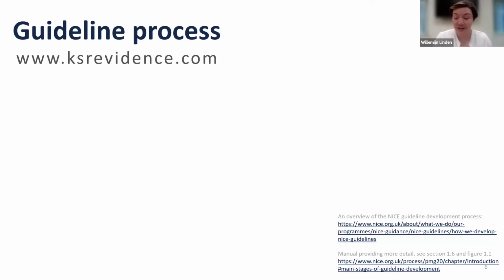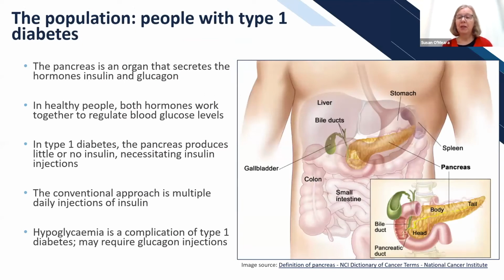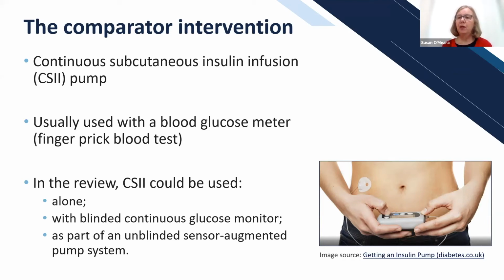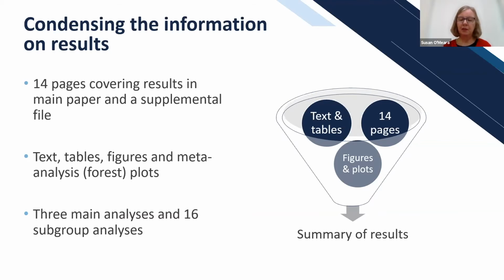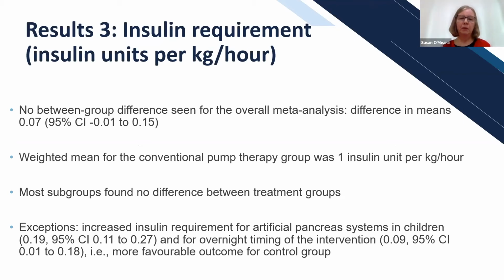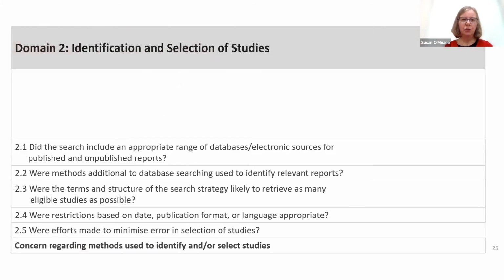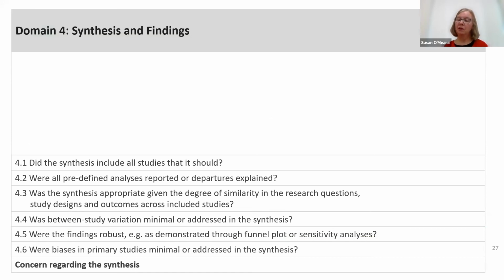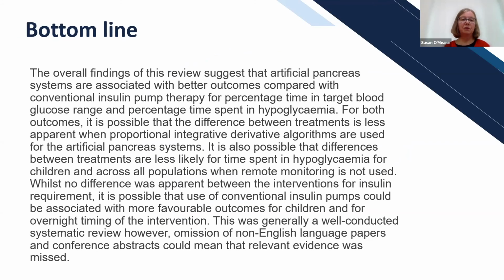Condense the evidence: LIVE critical appraisal writing with KSR Evidence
In recent times it has become increasingly hard for people to find evidence-based, trustworthy evidence when they need it. In our brand-new webinar for World Evidence Based Healthcare Day, we will show how KSR Evidence utilises evidence synthesis methods to rapidly and efficiently appraise and summarise evidence to inform guidelines.

This special webinar features the journey of a requested fast-track appraisal on KSR Evidence – a database of systematic reviews in healthcare published since 2015 – details of the ROBIS tool, LIVE writing of a critical appraisal, how a critical appraisal can inform guidelines, and how KSR Evidence can be a useful tool for guideline developers.